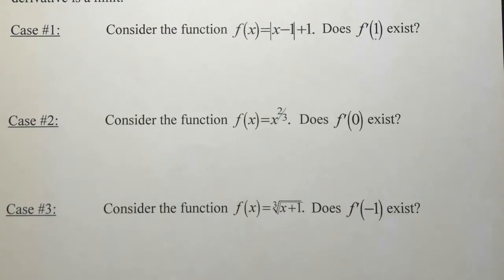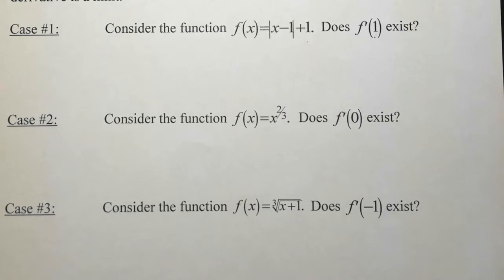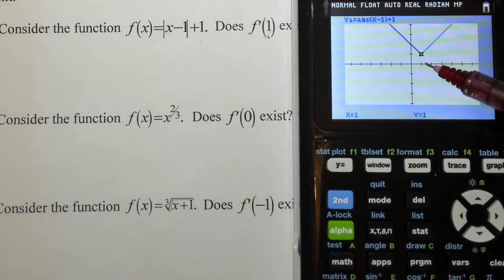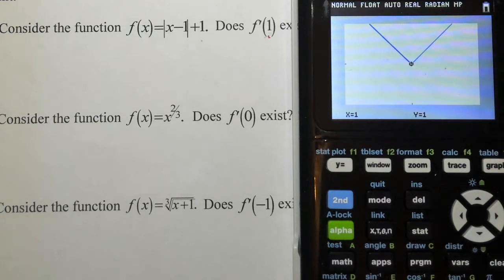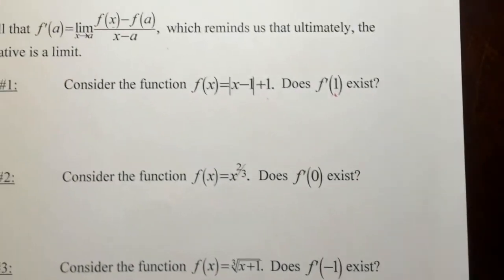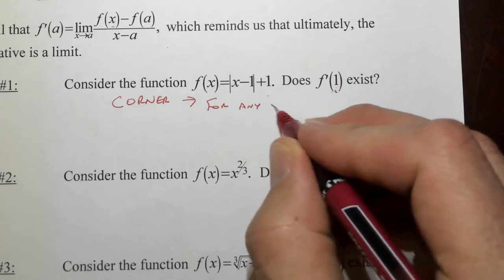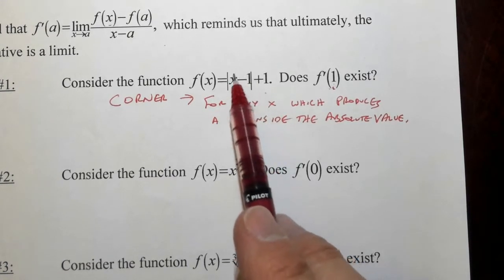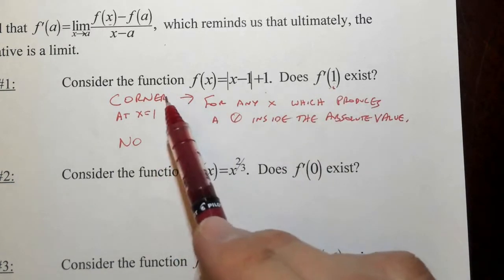Case 1 Corner